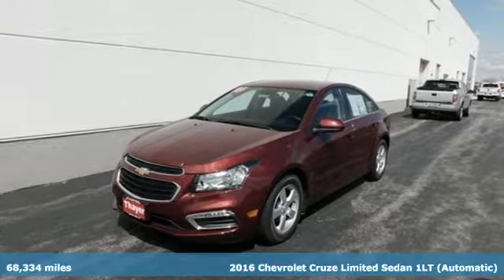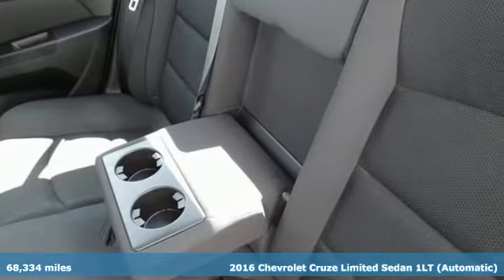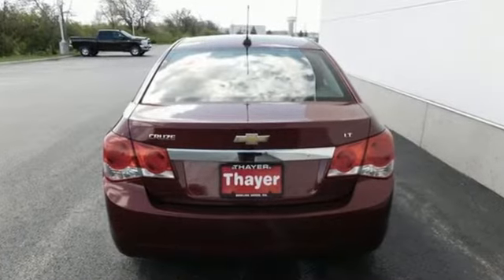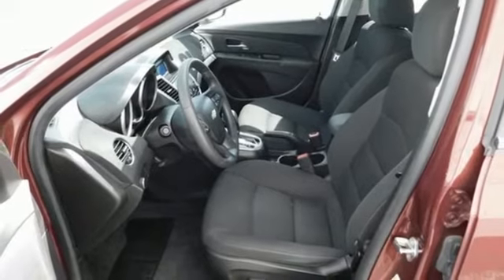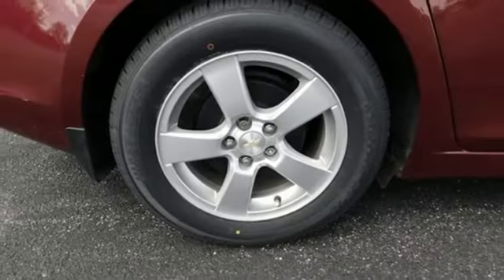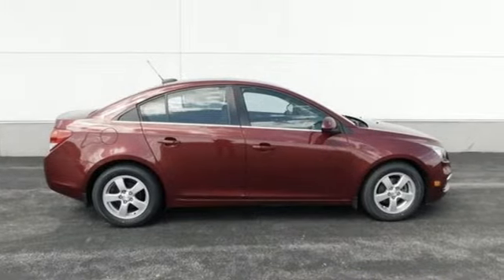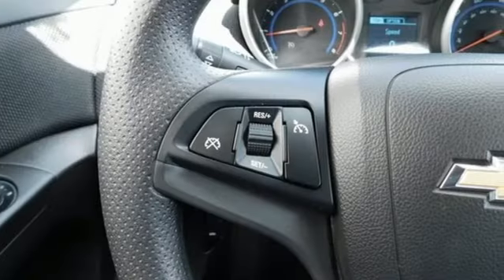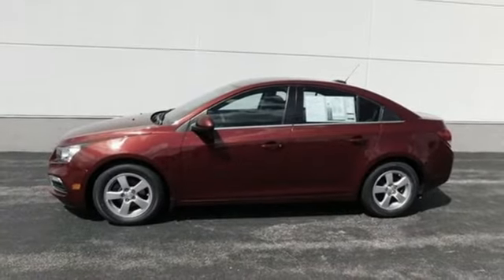Used 2016 Chevrolet Cruze Limited Bowling Green OH Perrysburg, OH 22328B - SOLD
Year: 2016
Make: Chevrolet
Model: Cruze Limited
Trim: 1LT
Engine: ECOTEC 1.4L I4 SMPI DOHC Turbocharged VVT
Transmission: 6-Speed Automatic Electronic with Overdrive
Color: Red
Interior: Jet Black
Mileage: 68334
Stock #: 22328B
VIN: 1G1PE5SB3G7141425
Recent Arrival! Clean CARFAX. Siren Red Tintcoat 2016 Chevrolet Cruze Limited 1LT FWD 6-Speed Automatic Electronic with Overdrive ECOTEC 1.4L I4 SMPI DOHC Turbocharged VVTbrbrOnly 15-20min south of the Toledo area!, Non-Smoker, Pricing does not include our 249.99 Nitrofill Protection Package added at time of Sale!!!, 16" Painted Aluminum Wheels, 1LT Driver Convenience Package, 6 Speaker Audio System Feature, 6 Speakers, 6-Way Manual Driver Seat Adjuster, ABS brakes, Air Conditioning, Alloy wheels, AM/FM radio: SiriusXM, AM/FM Stereo w/CD Player/MP3 Playback, Ambient Lighting (LPO), Auto-Dimming Inside Rear-View Mirror, Brake assist, Bumpers: body-color, Cargo Net, CD player, Compass, Delay-off headlights, Driver 6-Way Power Seat Adjuster, Driver door bin, Driver vanity mirror, Driver/Front Passenger Illuminated Vanity Mirrors, Dual front impact airbags, Dual front side impact airbags, Electronic Stability Control, Emergency communication system, Front & Rear All-Weather Floor Mats, Front & Rear Custom Molded Splash Guards, Front anti-roll bar, Front Bucket Seats, Front Center Armrest, Front License Plate Bracket, Front Passenger 6-Way Manual Seat Adjuster, Front reading lights, Front wheel independent suspension, Fully automatic headlights, Illuminated entry, Knee airbag, Low tire pressure warning, MP3 decoder, Occupant sensing airbag, Outside Heated Power-Adjustable Body-Color Mirrors, Outside temperature display, Overhead airbag, Panic alarm, Passenger door bin, Passenger vanity mirror, Power door mirrors, Power steering, Power windows, Preferred Equipment Group 1SD, Premium Carpeted Floor Mats, Premium Cloth Seat Trim, Radio data system, Rear seat center armrest, Rear side impact airbag, Rear window defroster, Remote keyless entry, Remote Vehicle Starter System, Security system, SiriusXM Satellite Radio, Speed control, Speed-sensing steering, Split folding rear seat, Steering wheel mounted audio controls, Tachometer, Telescoping steering wheel, Tilt steering wheel, Traction control, Trip computer, Variably intermittent wipers, Voltmeter, Wheel Locks.brbrbrThink Thayer - for your One-Stop Shopping Experience!brbrReviews:br * Good fuel economy in most configurations; secure handling when driving around turns; has a big trunk for its class. Source: Edmunds

Address:
1019 N Main St